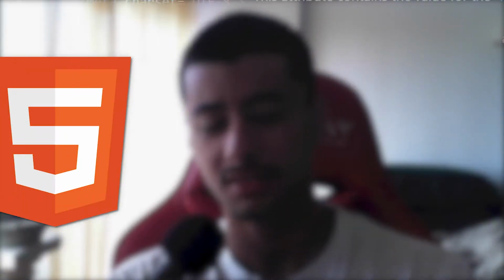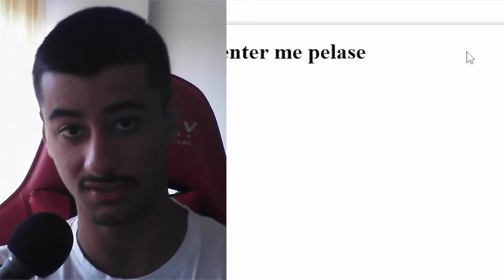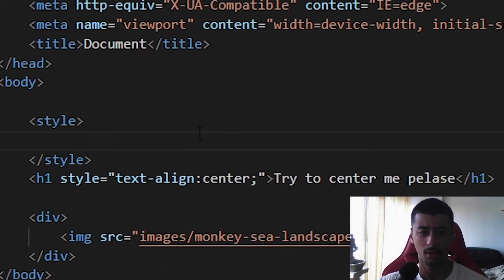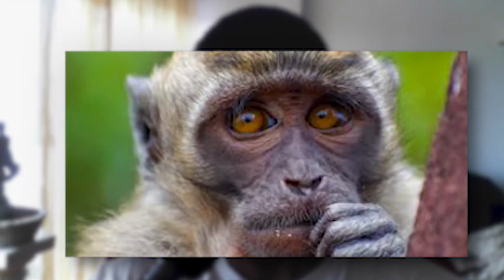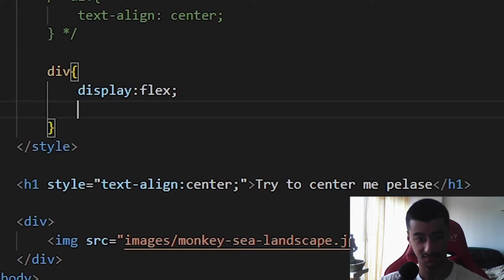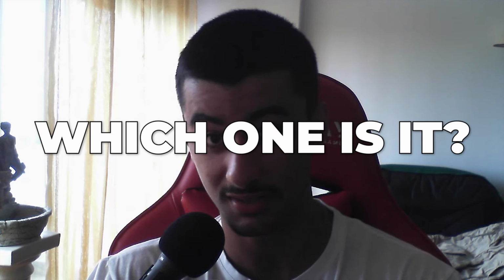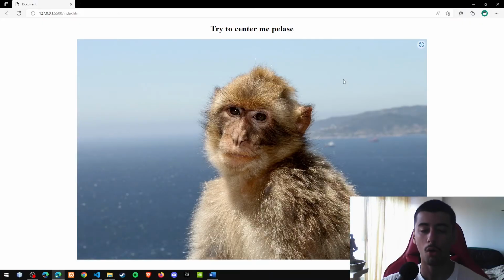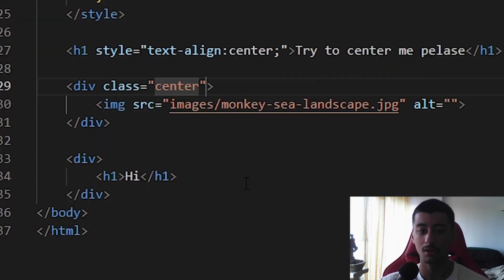How To Center DIV in HTML 5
In this video you will learn how to quickly center a div in html 5.
Obviously we will be using CSS apply some styles in order to center that div.